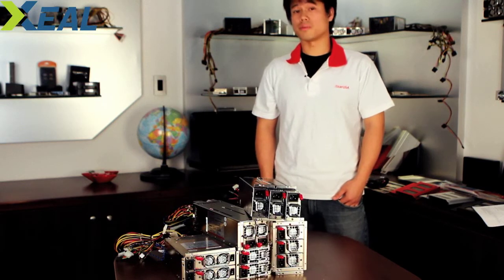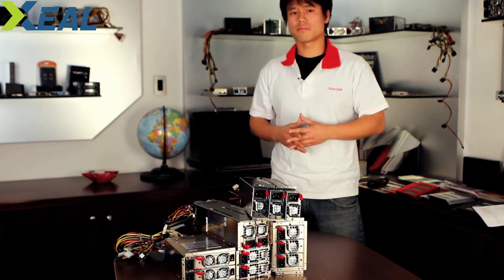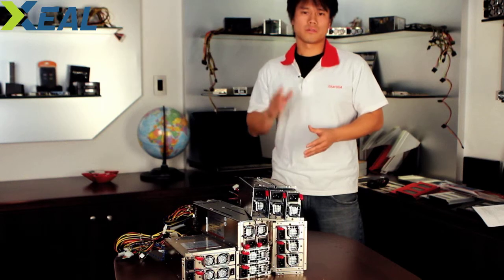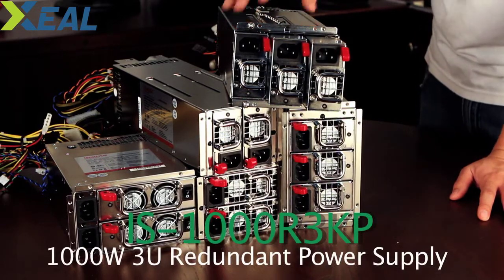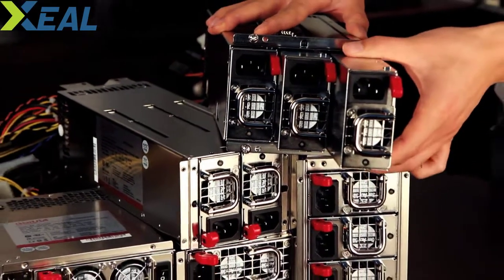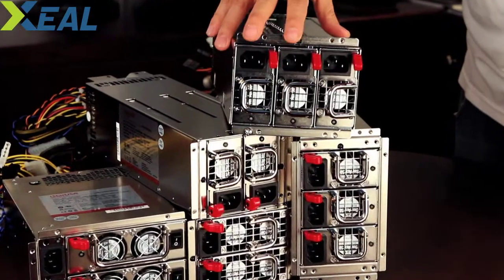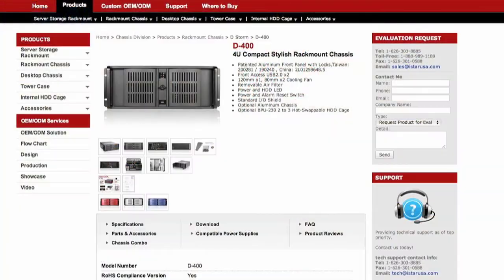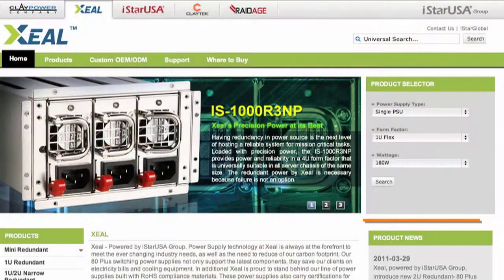iStarUSA Group Powered Xeal Redundant Power Supplies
Xeal powered by iStarUSA Group presents: IS-400R2UP, IS-400R8P, IS-550R8P-F, IS-600S2UP, IS-1000R3KP, and IS-1000R3NP Redundant Power Supplies